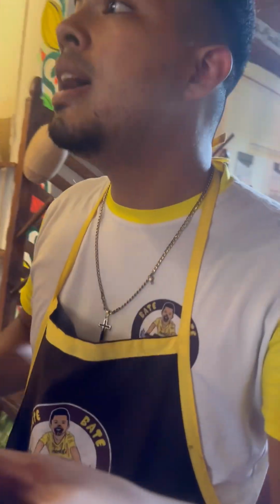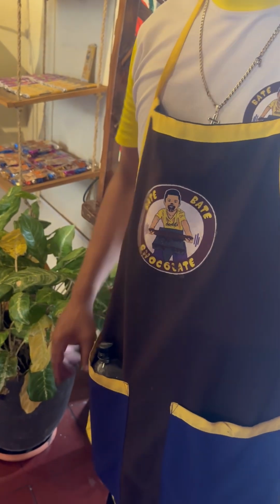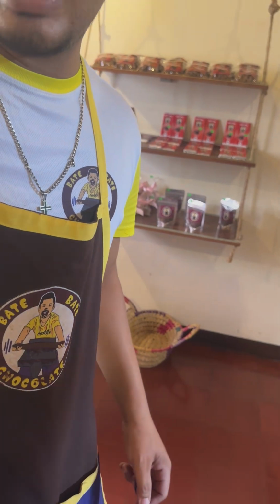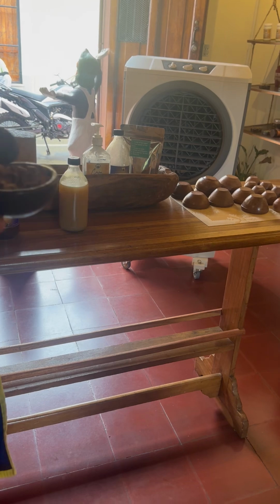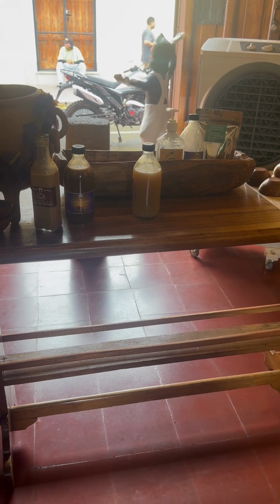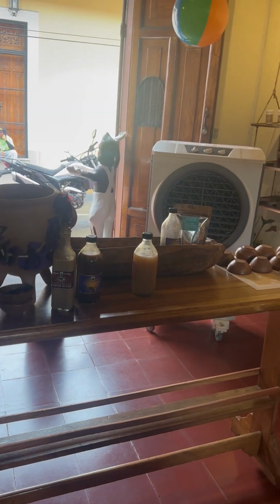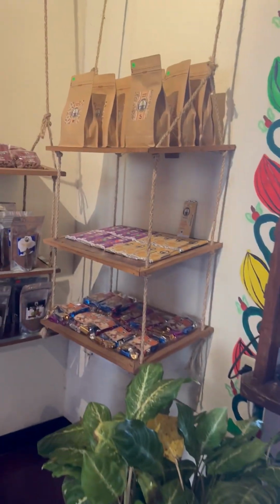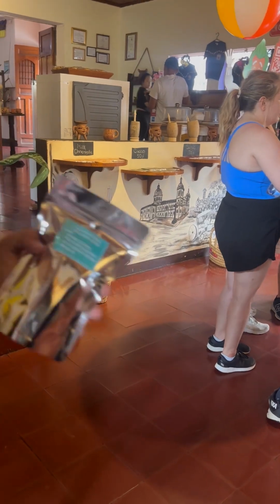Chocolate Factory Nicaragua, Granada